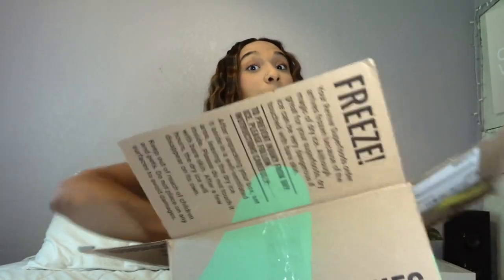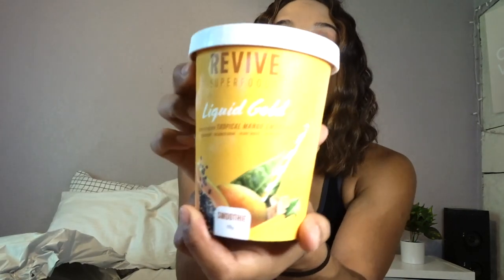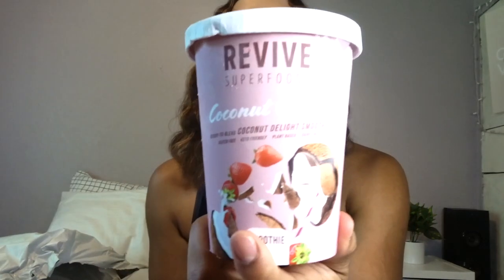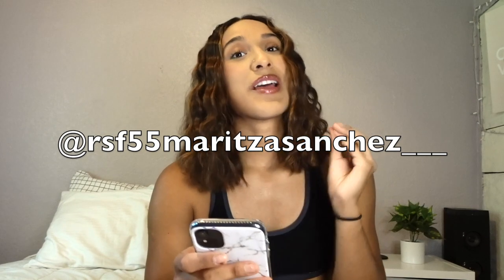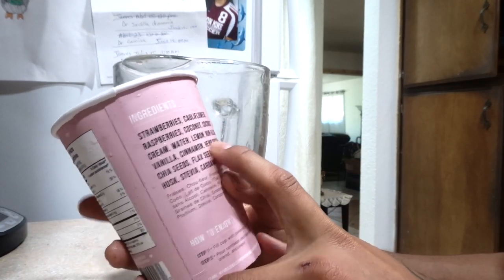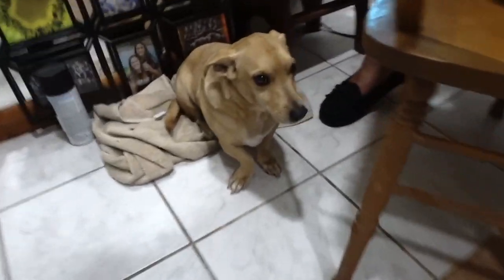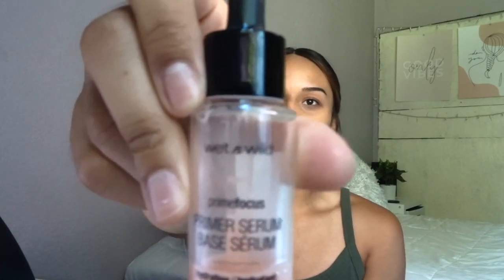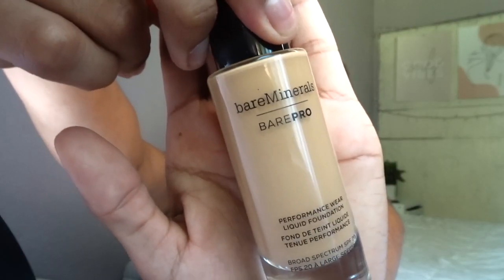make healthy smoothies w me // grwm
"rsf50maritzasanchez___" for all purchases after your first order!